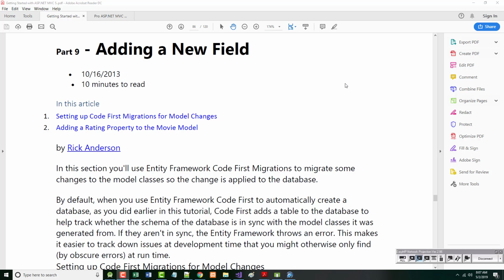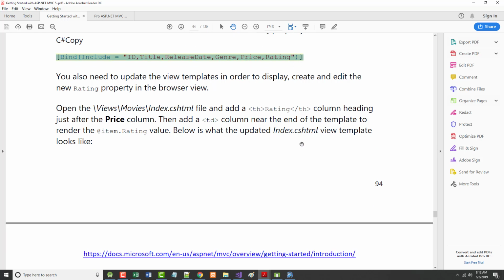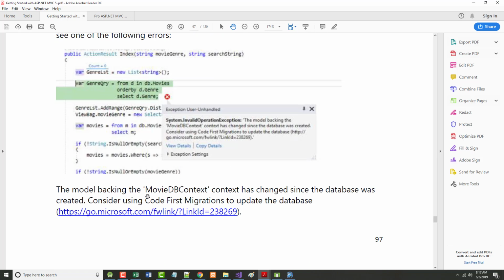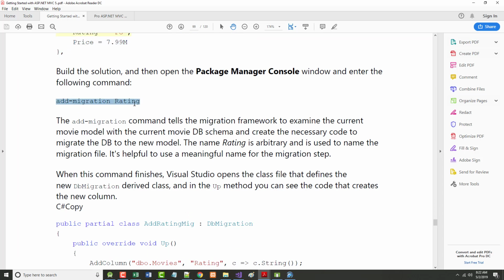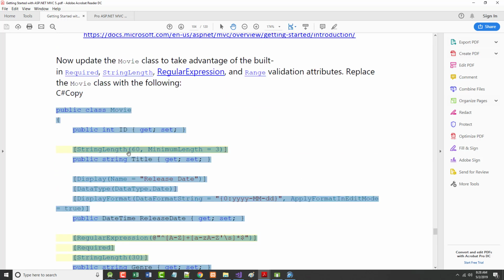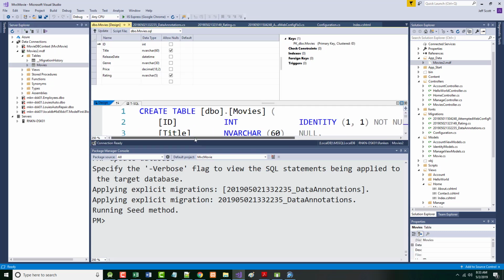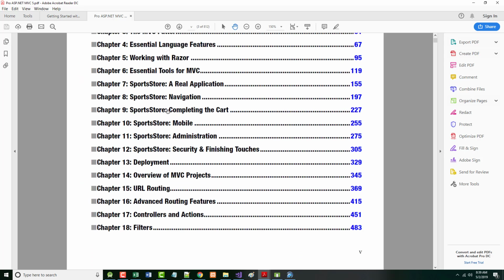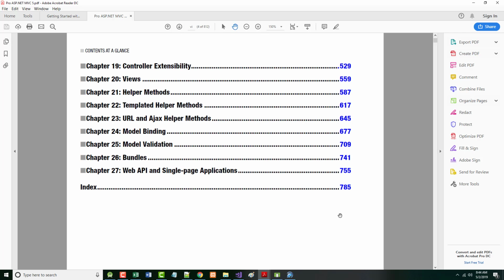Getting Started with ASPNET MVC5 Part07